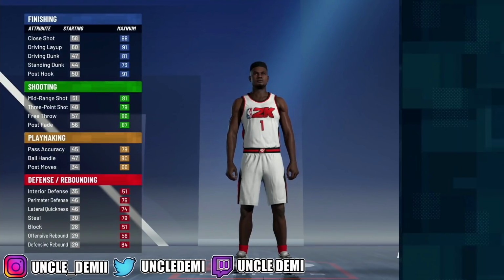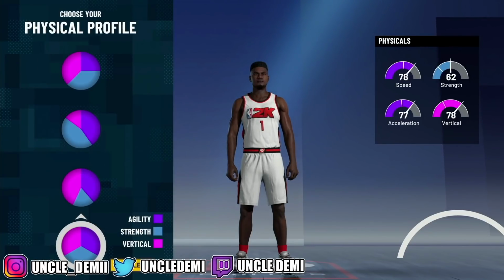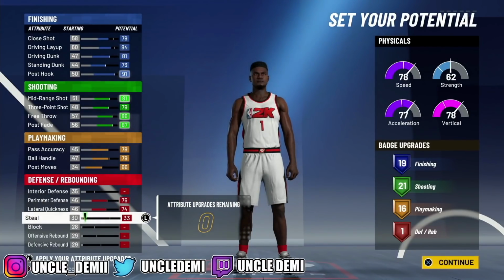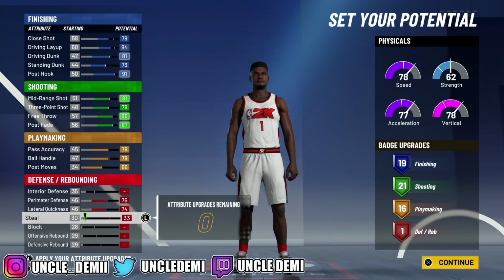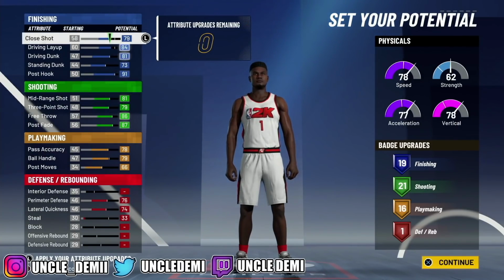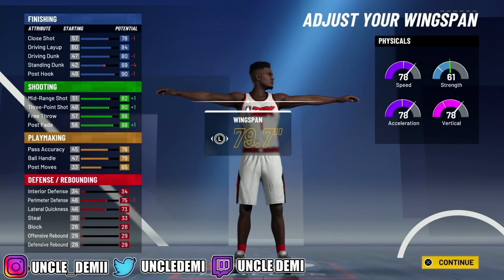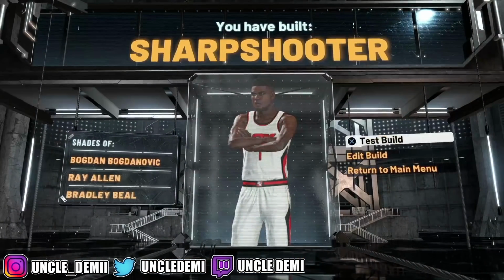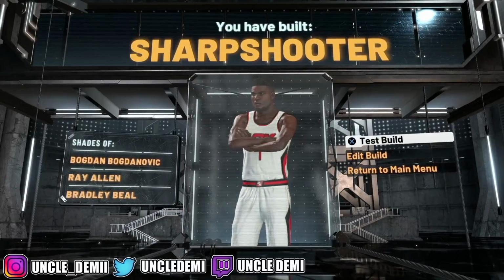This WILL BE my build for NBA 2K22 CURRENT GEN!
With NBA 2K22 CURRENT GEN right around the corner, I decided to tell you all what build I will be making!